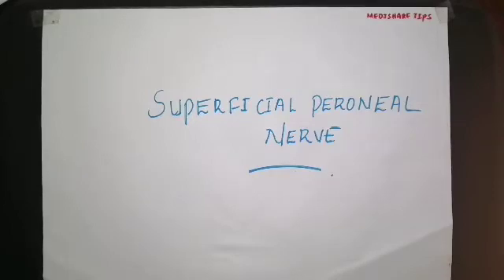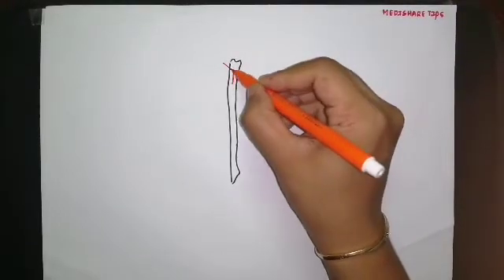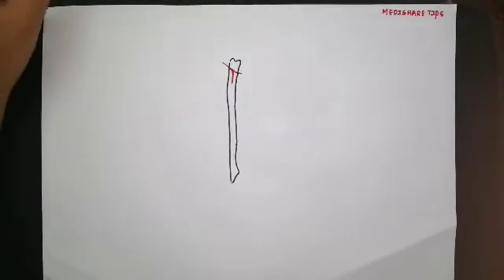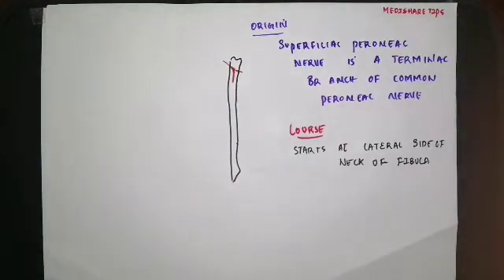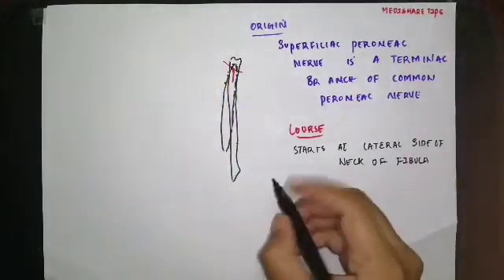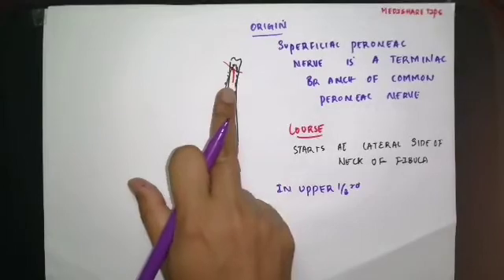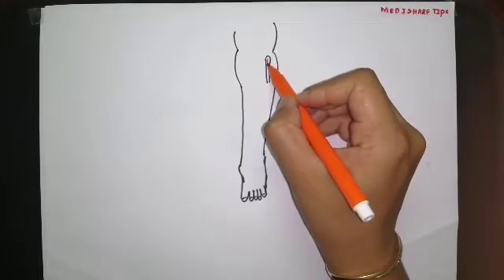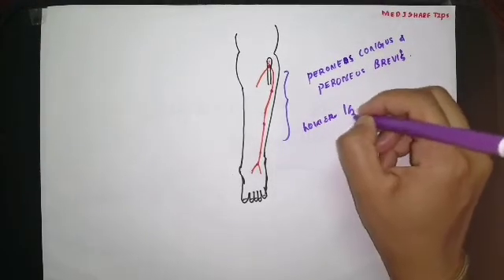Superficial peroneal nerve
Contains drawn and explained detailed description of superficial peroneal nerve, its origin, course, branches, area supplied.

3M Littmann Classic III Monitoring Stethoscope 27 inch, 5868-
3M Littmann Classic III Stethoscope, Lavender Tube, 27, inch, 5832-